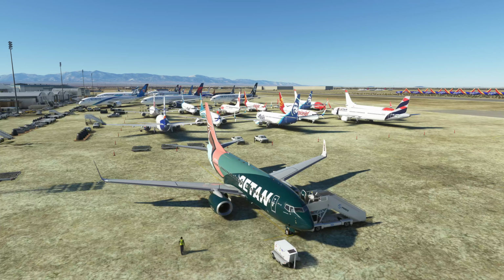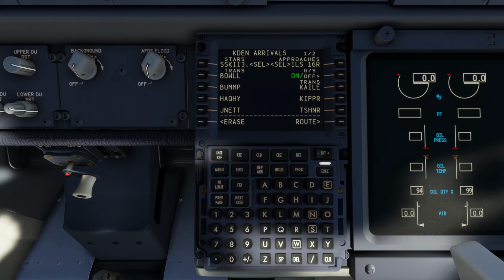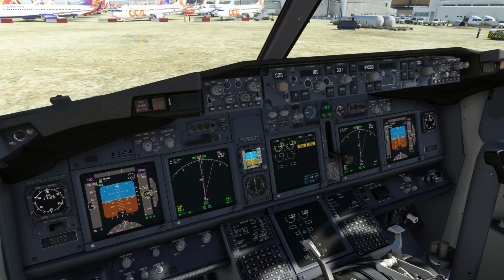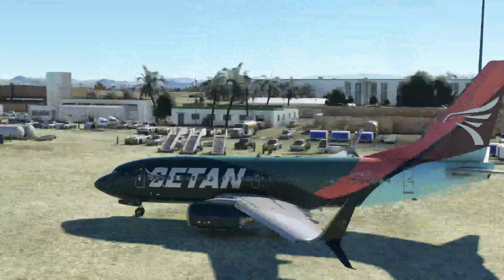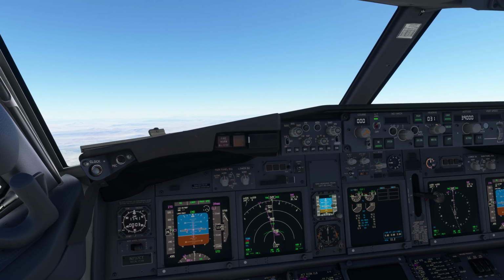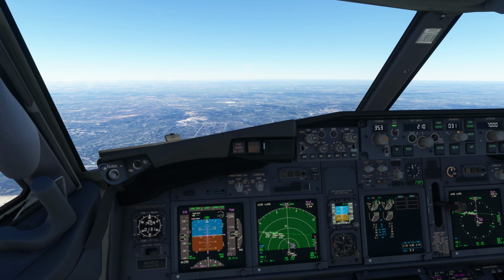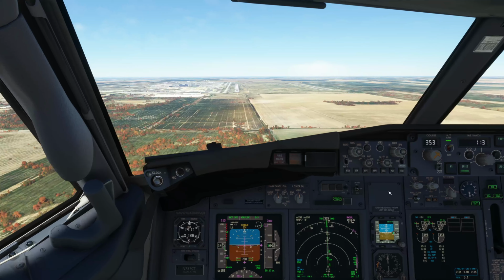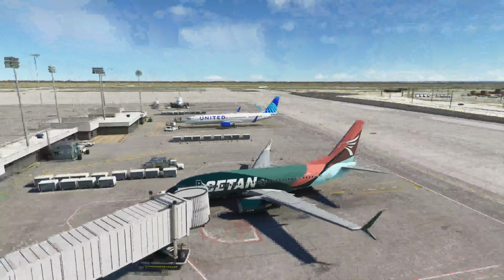KVCV - KDEN | B737 Delivery Flight | PMDG B737-700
Cetan is FlyUK Group's new United States based airline. At launch, Cetan will operate from San Francisco, Denver and Miami, with each airport serving as our West Coast, Central and East Coast bases respectively providing flights across the continental USA with links to the central and south Americas, far east and interconnectivity with other Fly UK Divisions.

On this flight we are delivering the second of three B737-700s from Aircraft Storage Facility at Victorville (KVCV) to Cetan's new central base at Denver(KDEN).